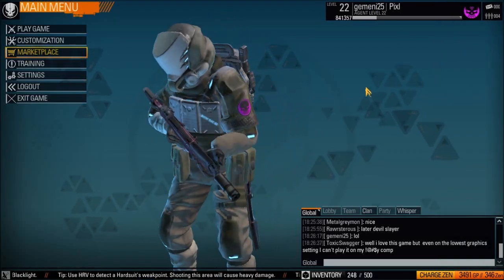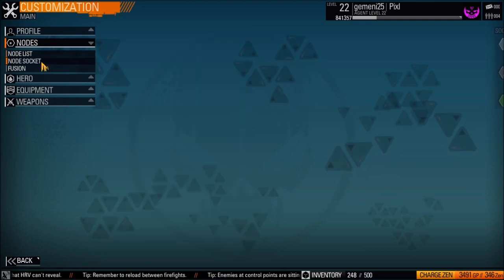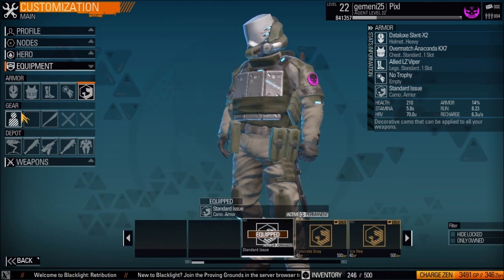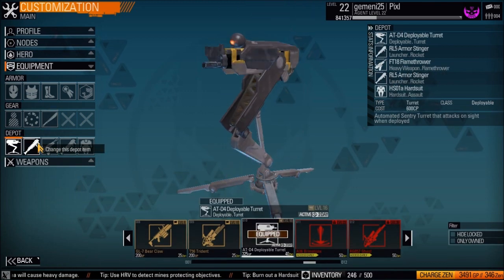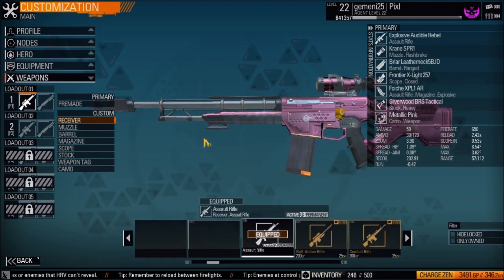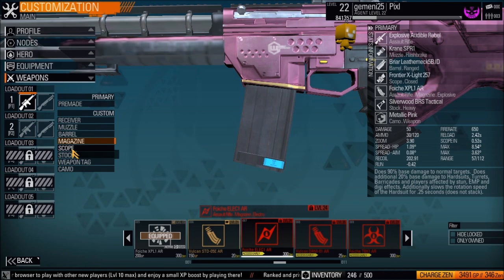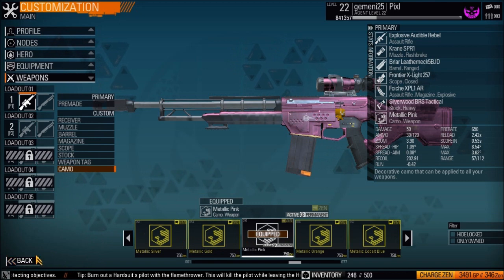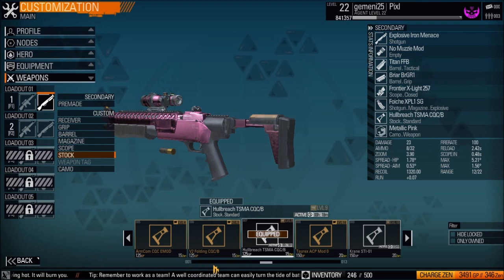Blacklight Retribution: Class Tutorial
SORRY FOR THE BUZZING NOISE
Plz like :D